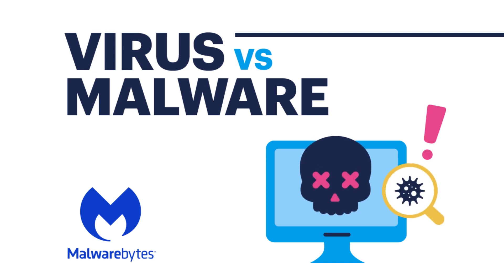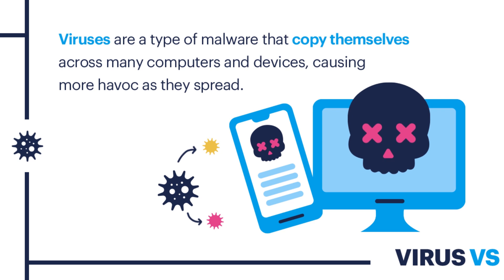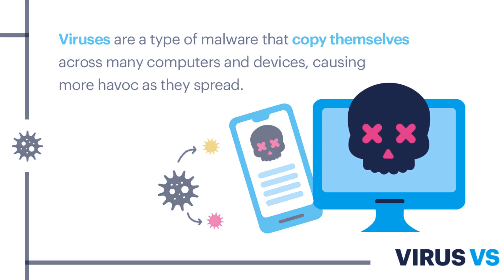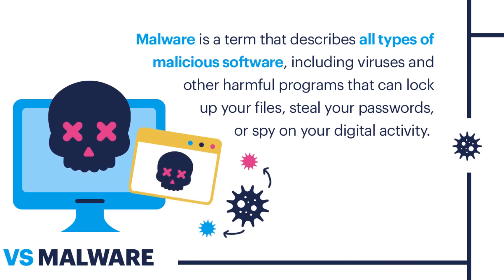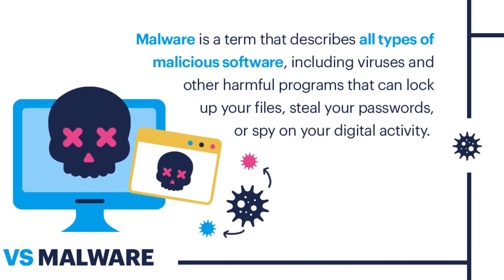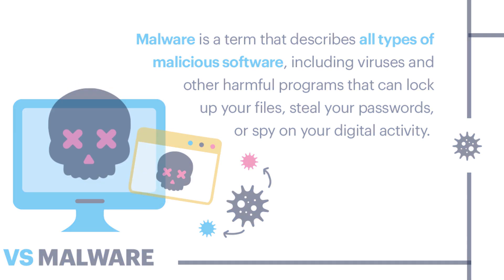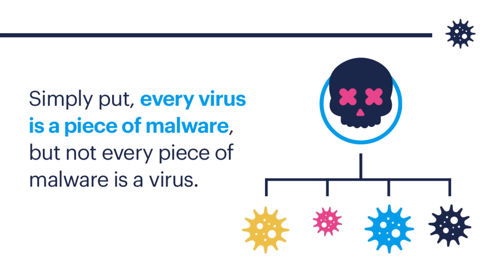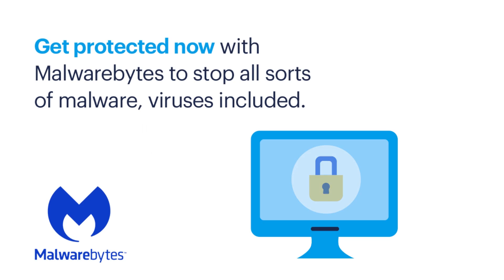What is Malware? Malware vs. Virus - What's the Difference?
Simply put, every virus is a piece of malware, but not every piece of malware is a virus. Malware is a more comprehensive terms that covers not only computer viruses, but all malicious software - programs that are harmful for your devices. Malware covers other cyber threats, such as computer viruses, worms, Trojan horses, backdoor programs, rootkits, ransomware, and many more.

Video breakdown:
0:00 Do you know the difference between viruses and malware?
0:04 Virus definition
0:10 Malware definition
0:14 Malicious software examples
0:21 Difference between viruses and malware
0:27 Get protected with Malwarebytes